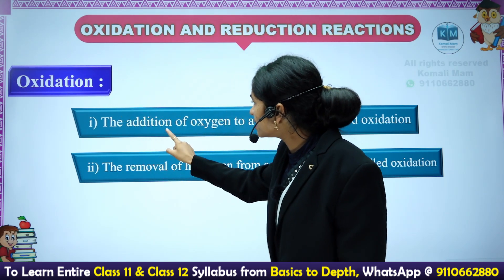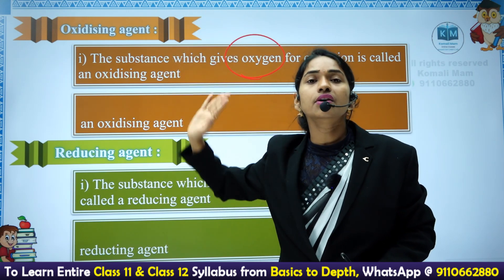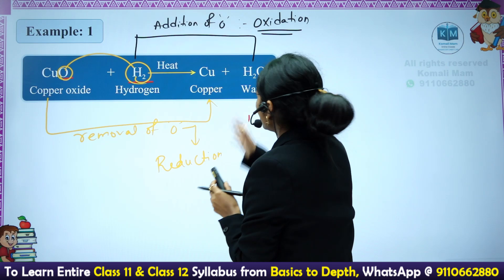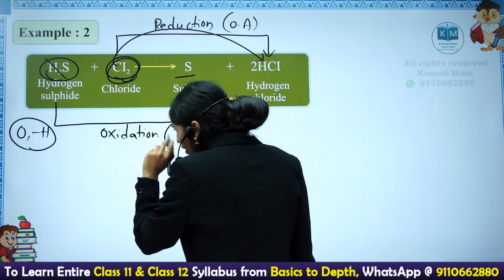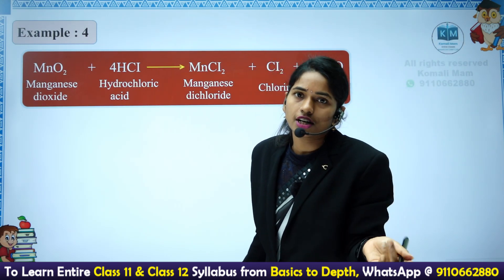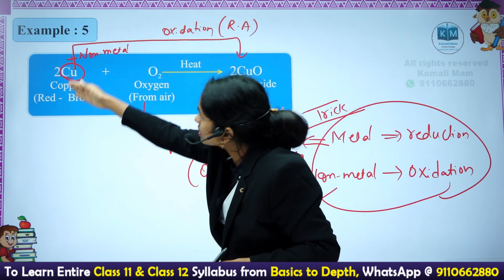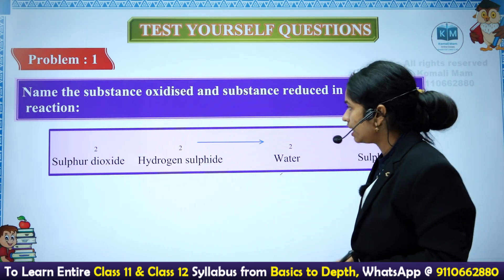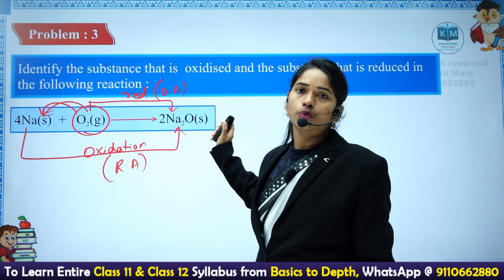Learn Oxidation, Reduction, Oxidizing Agents, Reducing Agents, Redox Reactions by Komali Mam💥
tricks to learn oxidation, reduction, Oxidizing and Reducing Agents, Redox reactions | Class 10 |IIT-NEET Foundation/Boards | Komali Mam💥

To learn chemistry from Basics to Depth(NEET & JEE Mains)